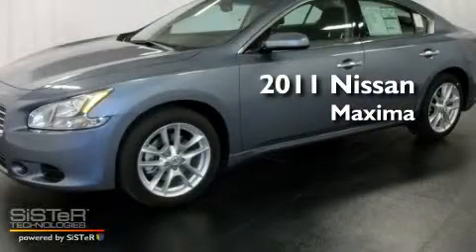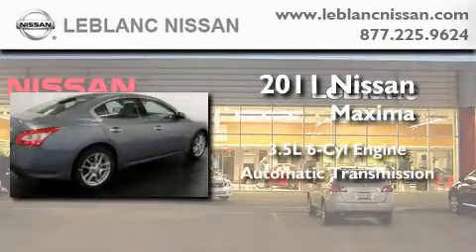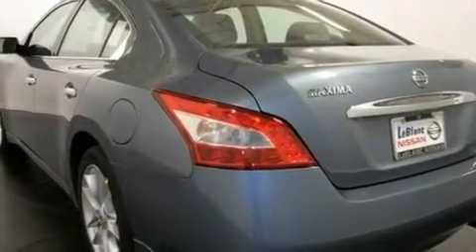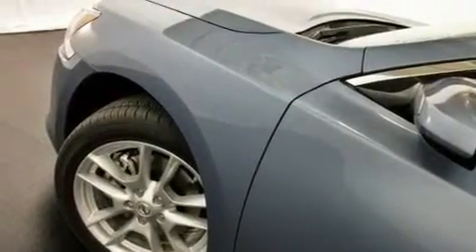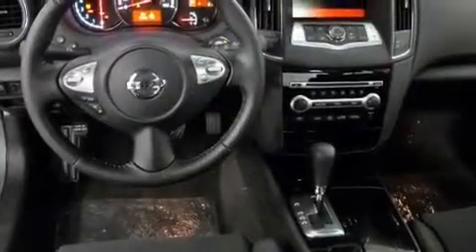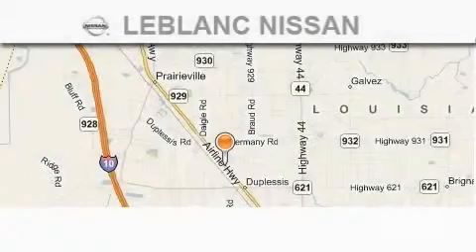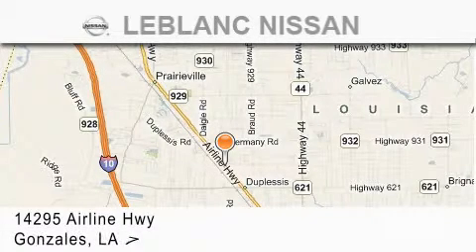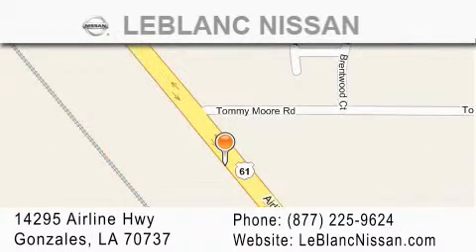2011 Nissan Maxima Lafayette LA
Year: 2011
 Make: Nissan
 Model: Maxima
 Engine: 3.5L DOHC 24-valve SMPI V6
 Trans.: automatic
 Exterior: Ocean Gray Metallic
 Miles: 5
 Interior: Charcoal
 Stock: